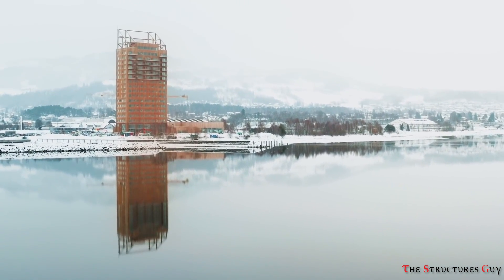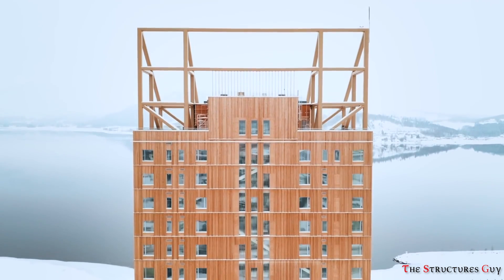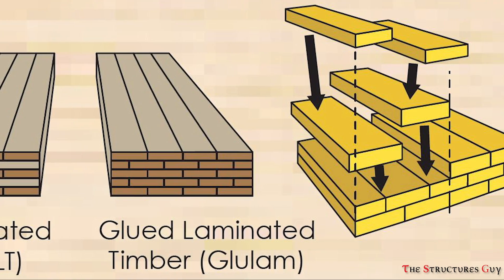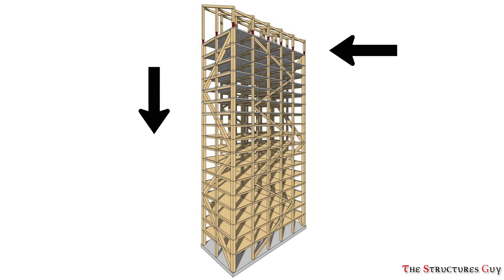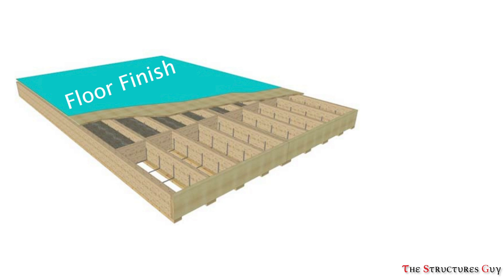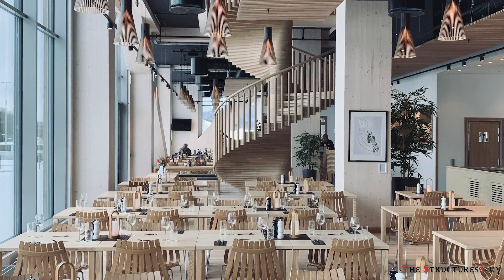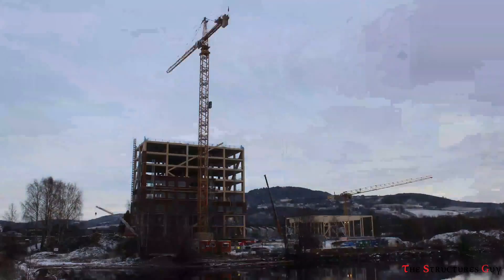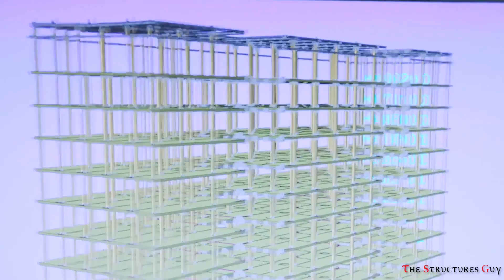The Engineering of The Tallest Plyscraper: The Mjøstårnet Building